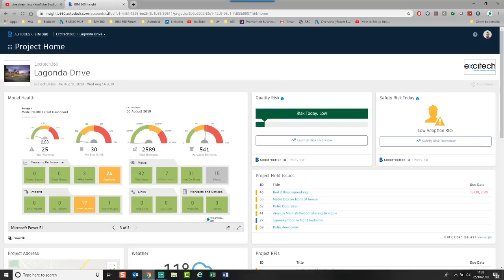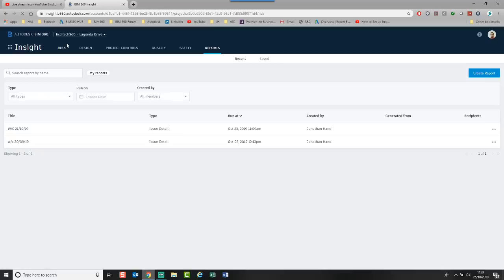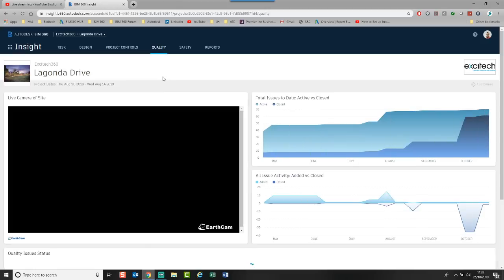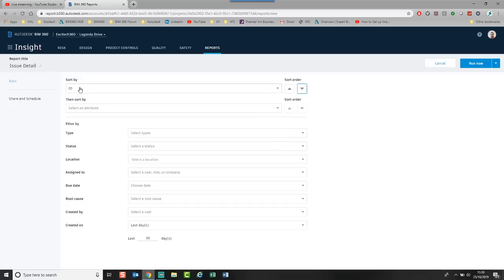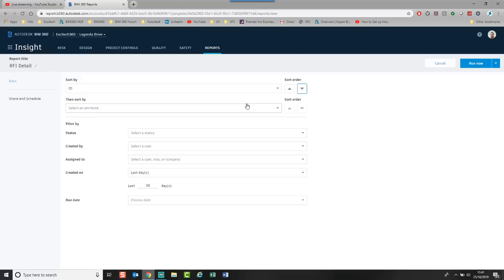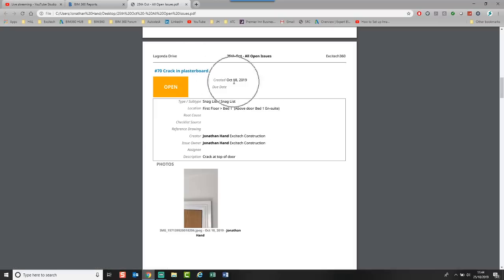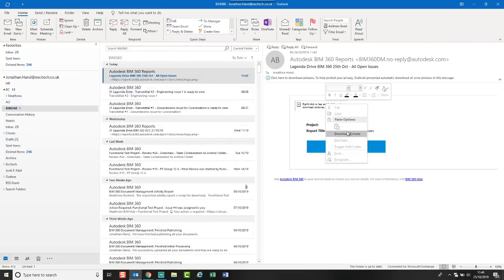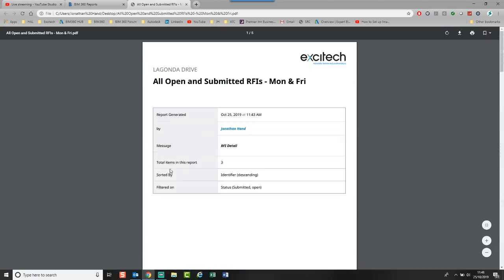BIM 360 Surgery #21 - Insights & Reports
Welcome to the Excitech BIM 360 Surgery. Each week we will have a live broadcast covering each module in the BIM 360 portfolio. This week we take a look at BIM 360 Insights and reports. Insight is an ecosystem that can deliver unified project-level data, analytics, and predictive insights. It can help get you up to speed with what's going on in a project, assess trends and patterns in project data, identify any gaps and problems, and use predictive risk data to improve project efficiency.

During the live broadcast, feel free to get involved using super chat to ask any questions and queries you have on the BIM 360 platform and our experts will be happy to help.

This weeks session will be brought to you our Autodesk Expert Elite Jonathan Hand